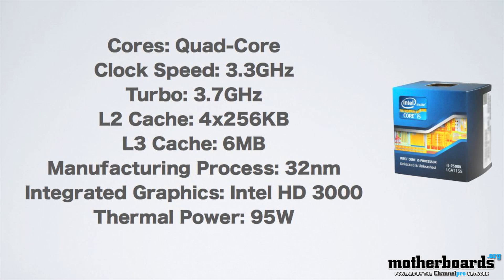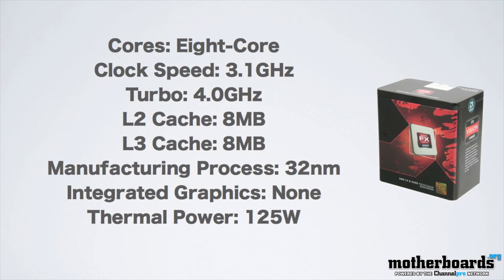AMD FX 8120: 3.1GHz 8-Core CPU Review & Benchmarks - Worth Your Money?